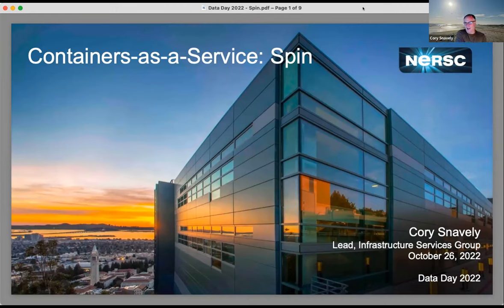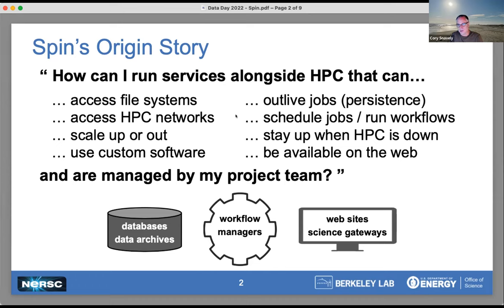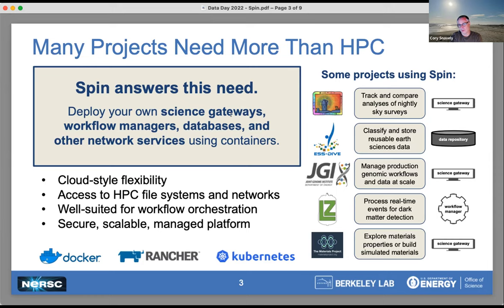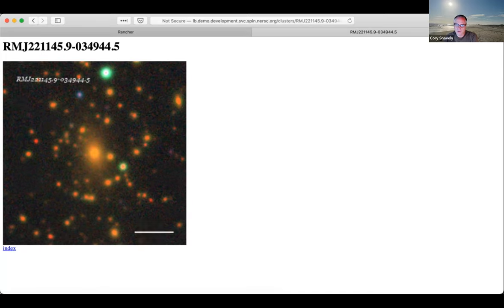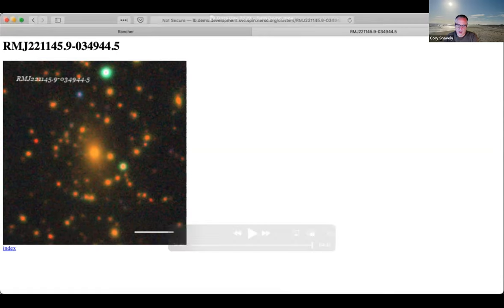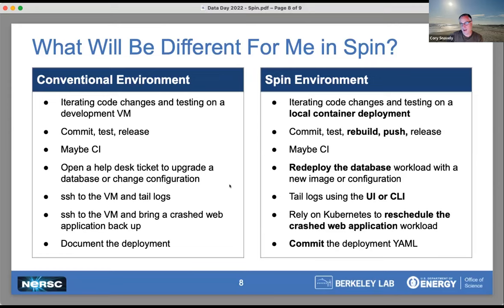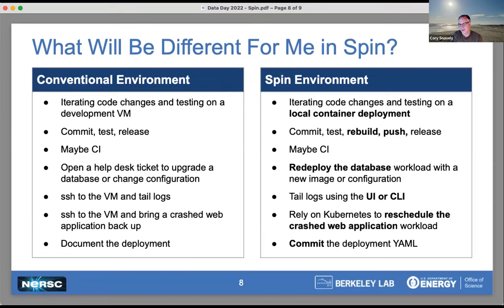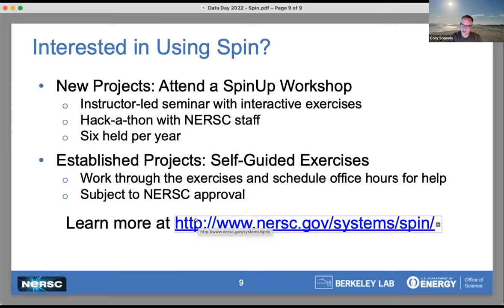Containers as a Service Spin